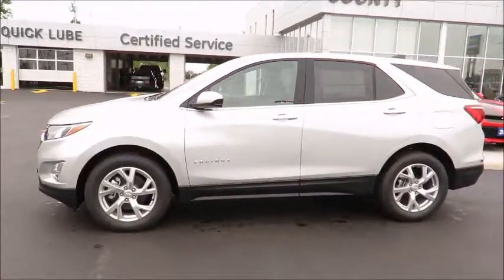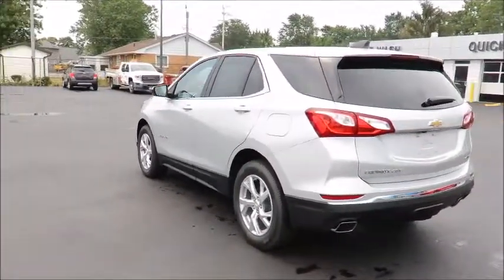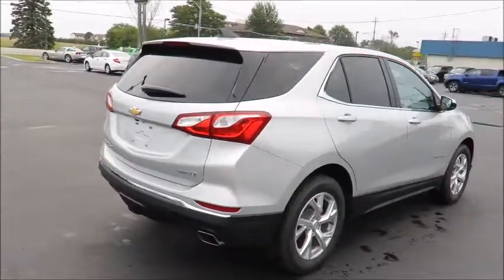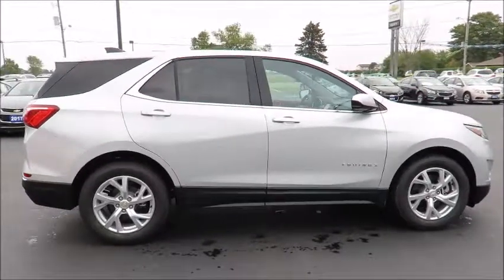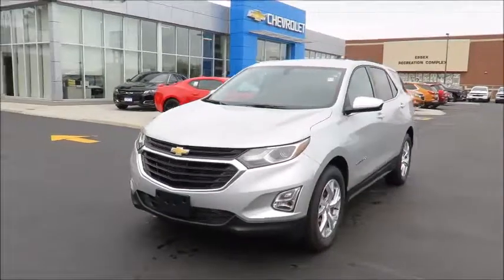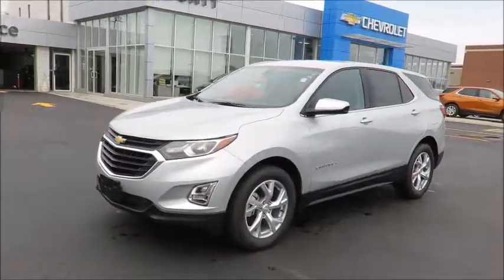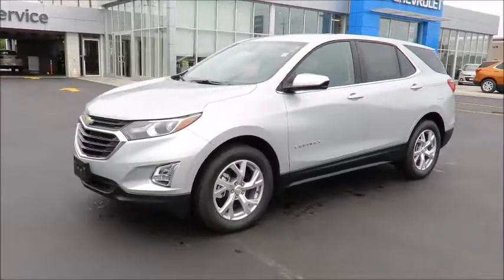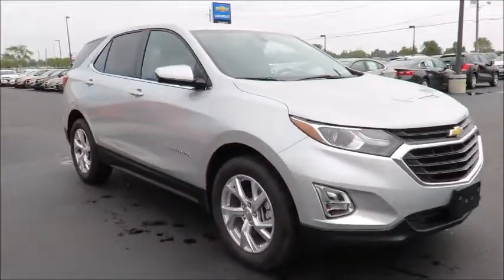2018 Equinox LT AWD Silver Ice Metallic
2018 Equinox LT AWD at County Chevrolet Essex